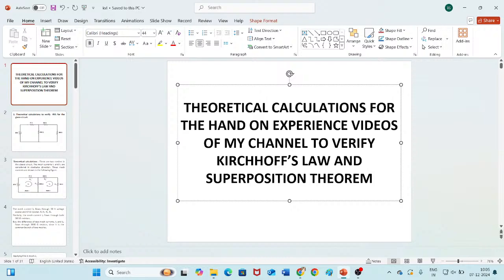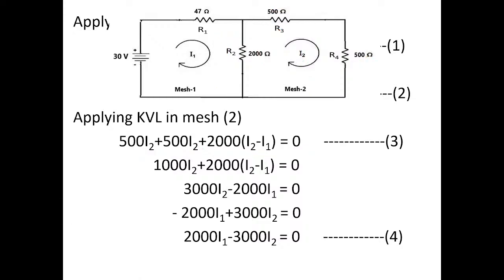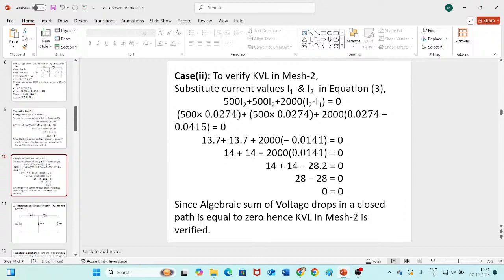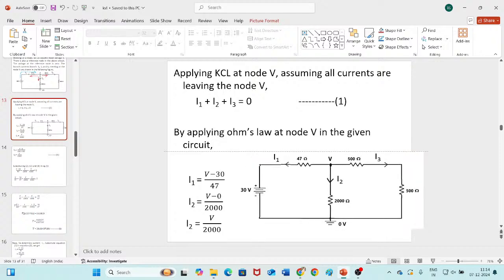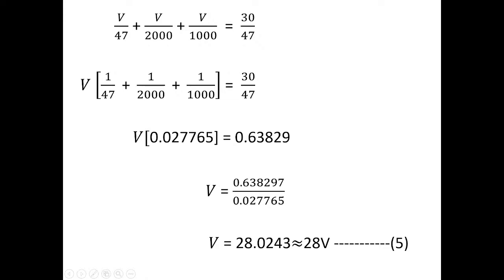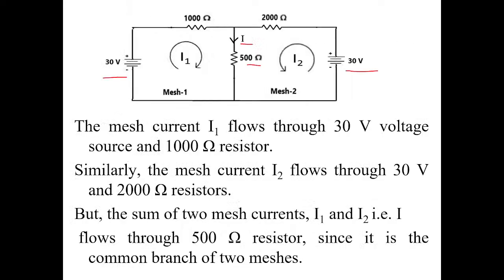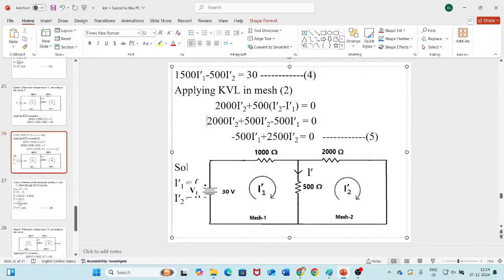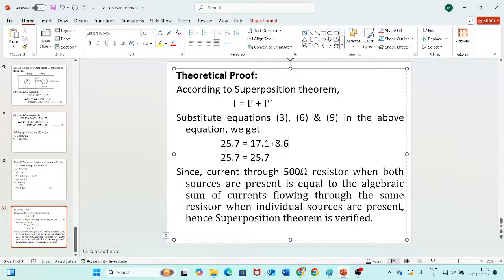Circuits EXAM PROS Reveal Their Top Secrets to Success Now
This video is gives the theoretical explanation for the hands on experience videos  which are available in my channel on verification of Kirchhoff's voltage law, Kirchhoff's current law and verification of Superposition theorem.